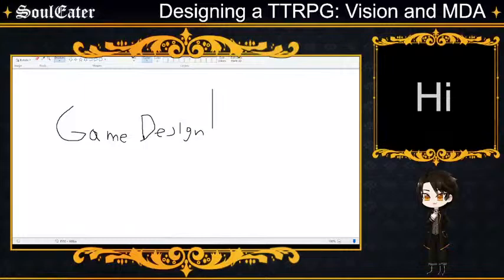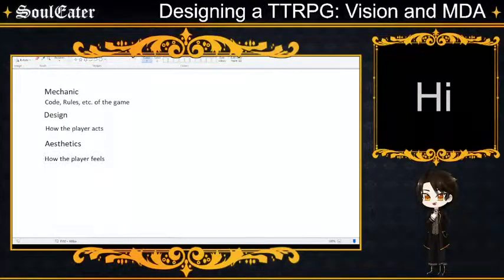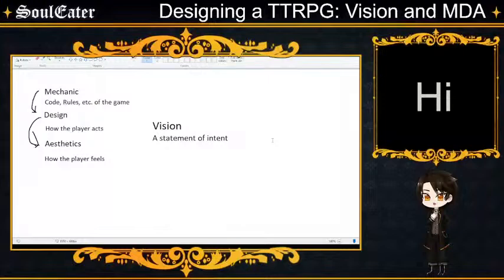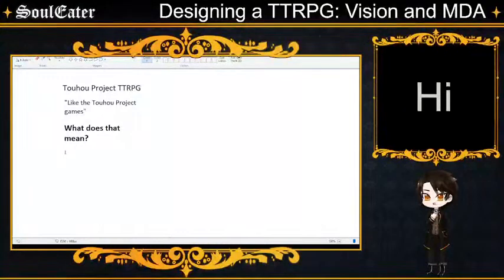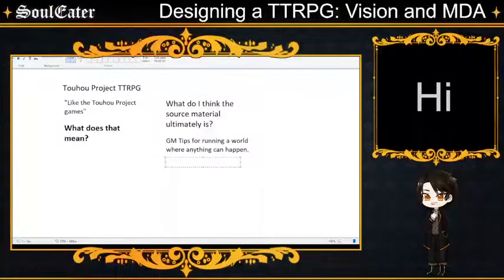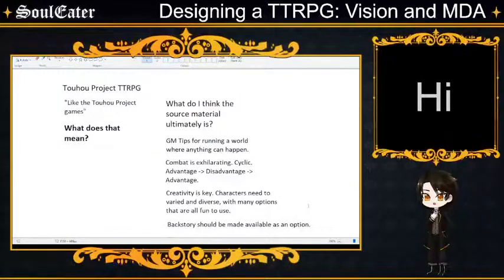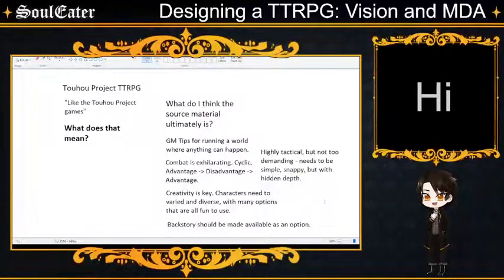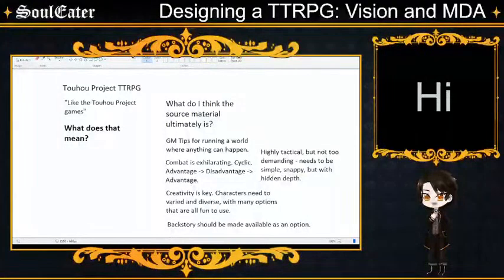[TTRPG Design] Vision and MDA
Today we talk about game design, a favorite topic of mine. I'll be putting together a Touhou Project tabletop over the course of these videos, but the advice I give can be generalized to other TTRPG projects and even video games.